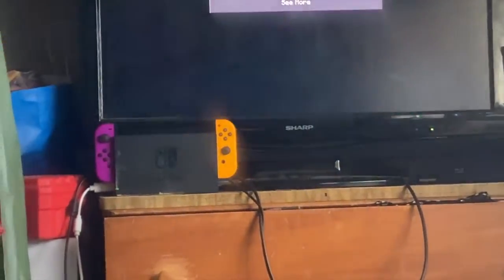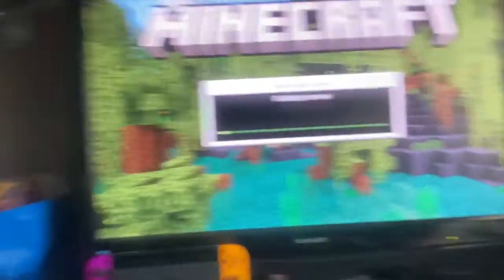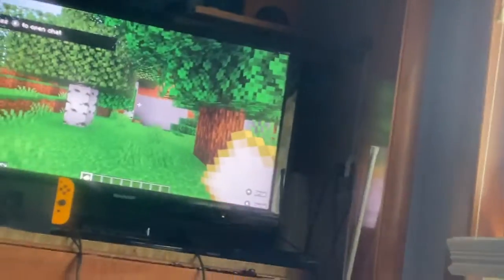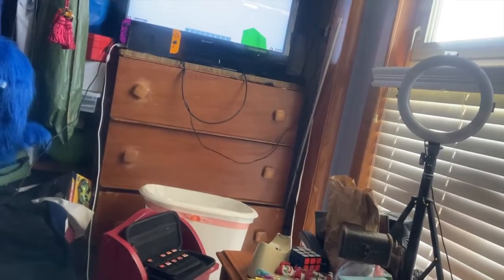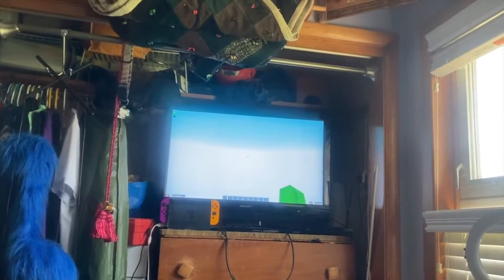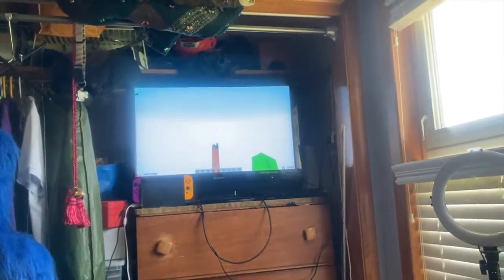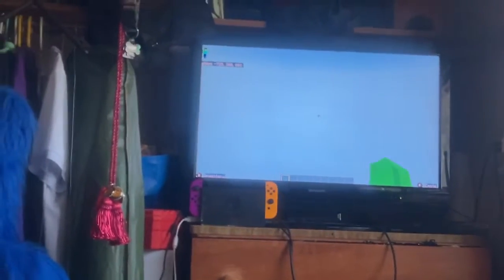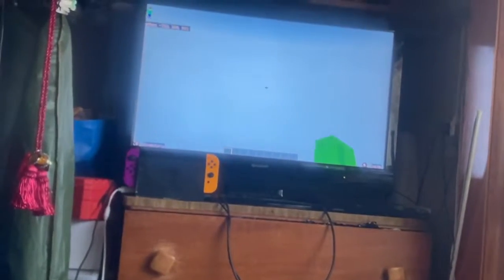Next stop: World Border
Today we are going to the world Border in Minecraft